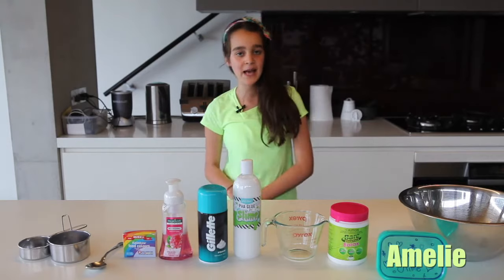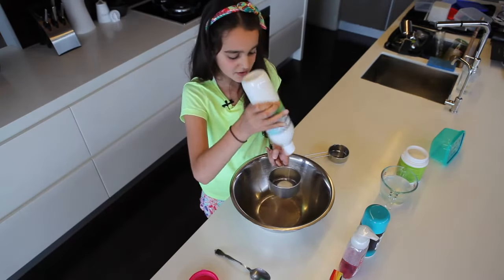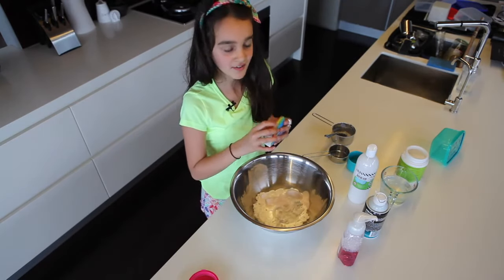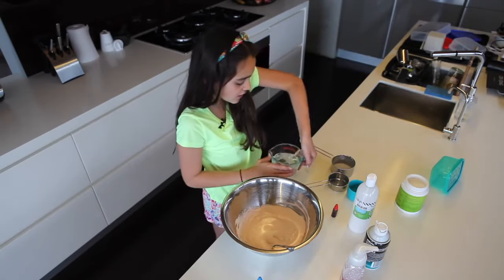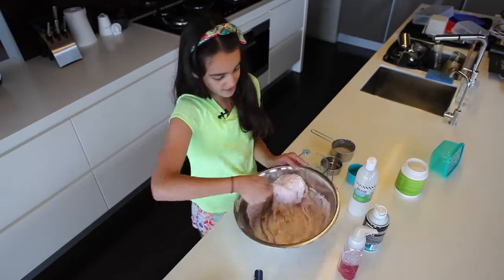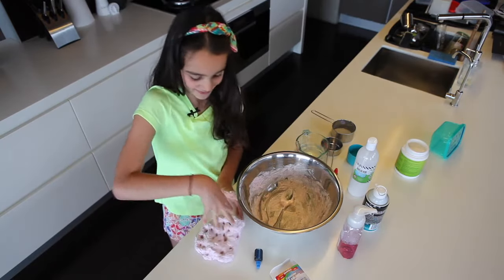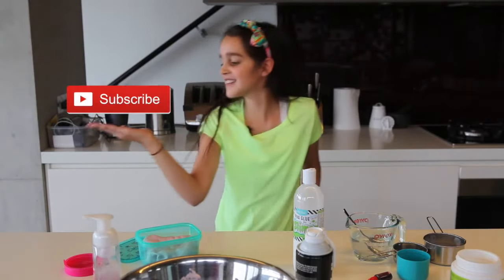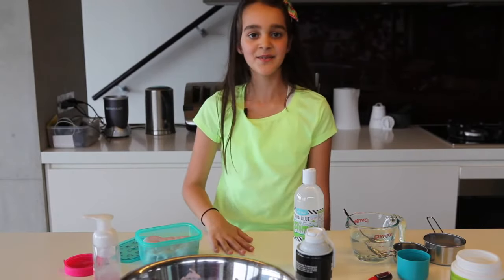AmsFam how to make Fluffy Slime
Learn how to make fluffy slime and have a bit of fun at home

The AMSFAM Channel captures the fun and adventures of Ams Fanale, with her family and friends.  Challenges with friends and collaborators, Movie and TV show reviews, Slime creation, Travel vlogs, Travel tips, Her budding acting career, Cooking tips, Shopping hauls with plenty more vids coming including Fashion, Makeup and interior design advice. The AMSFAM channel is a variety show for all the family.